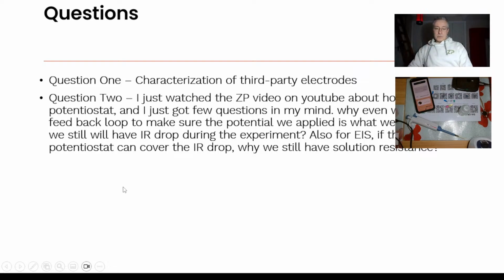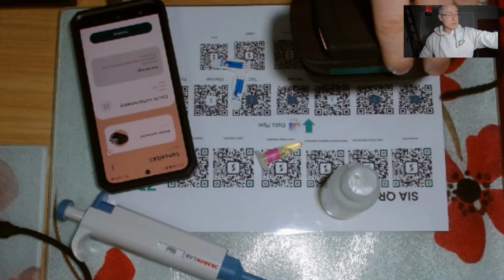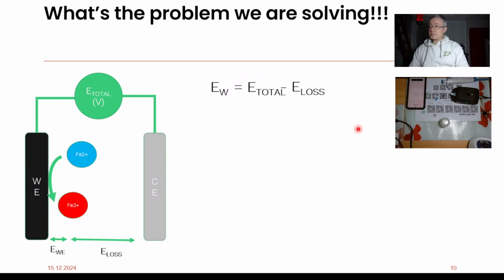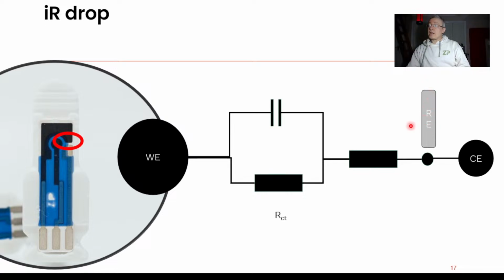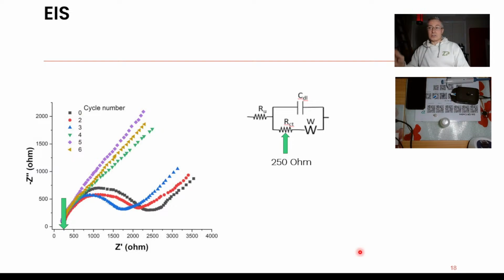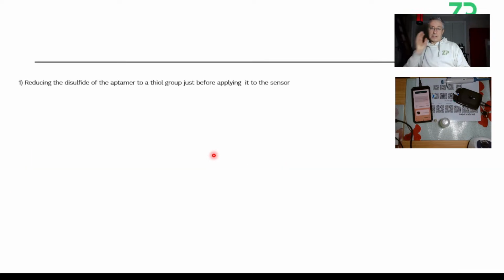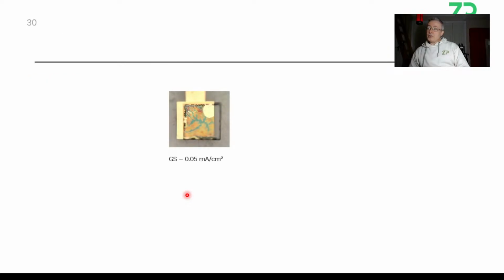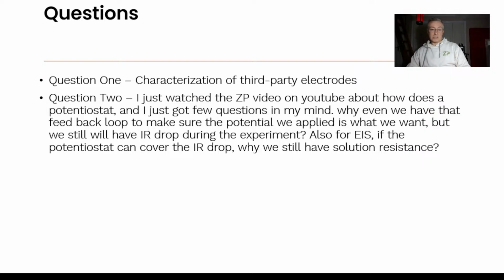ZP Developers Zone 15 December 2024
A weekly webinar from ZP answering questions from the week.

Questions this week:

Question One – Characterization of third-party electrodes
Question Two – I just watched the ZP video on youtube about how does a potentiostat, and I just got few questions in my mind. why even we have that feed back loop to make sure the potential we applied is what we want, but we still will have IR drop during the experiment? Also for EIS, if the potentiostat can cover the IR drop, why we still have solution resistance?
Question Three – Making an aptamer sensor
Question Four – Building a biosensor for catecholamines